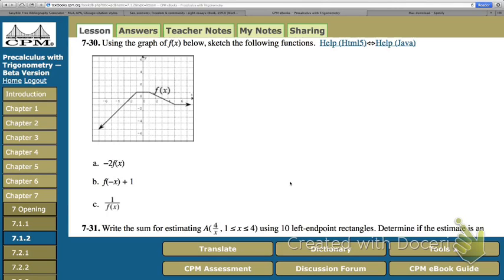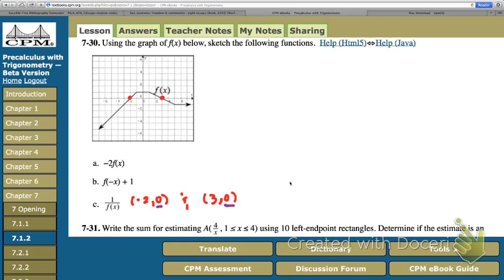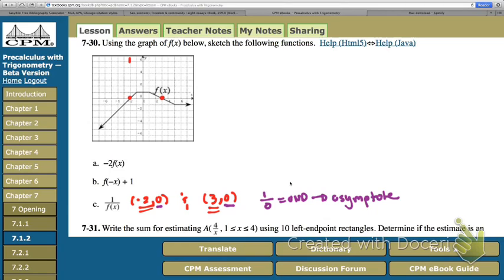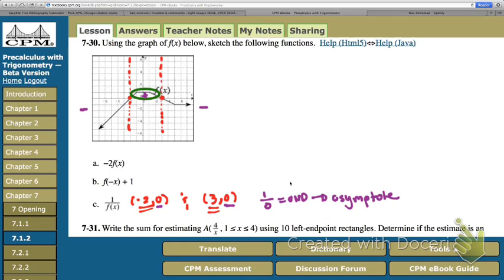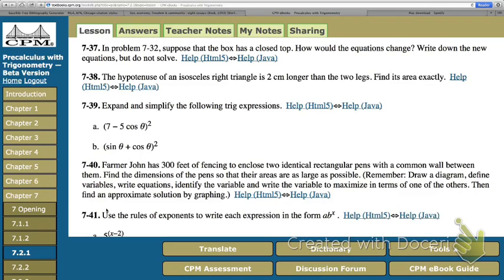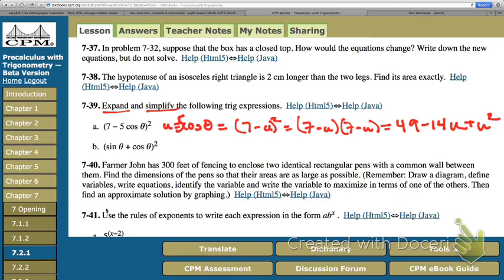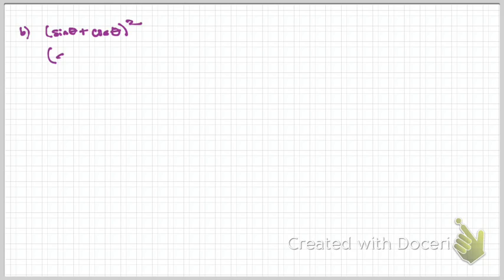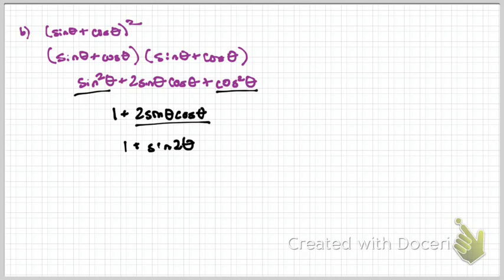7 30 and 7 39